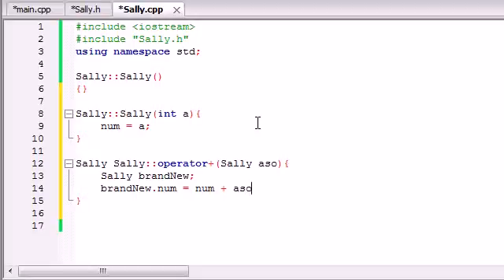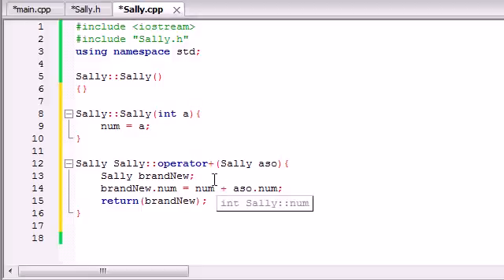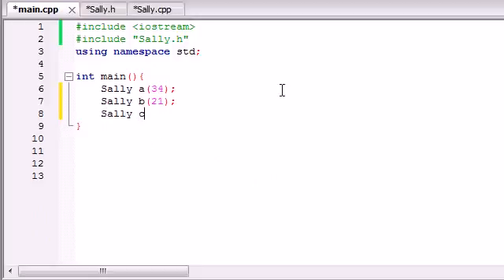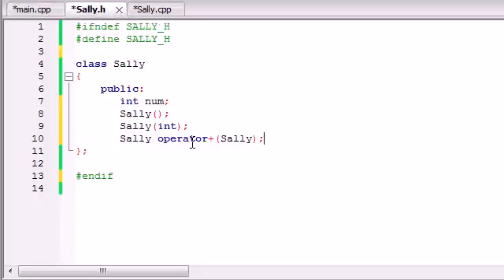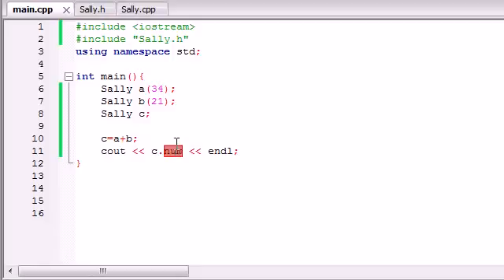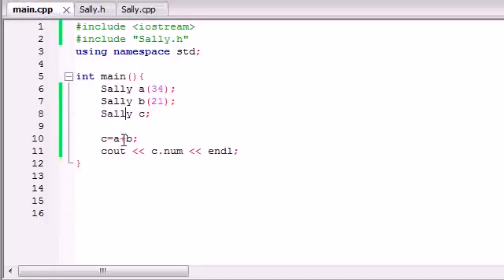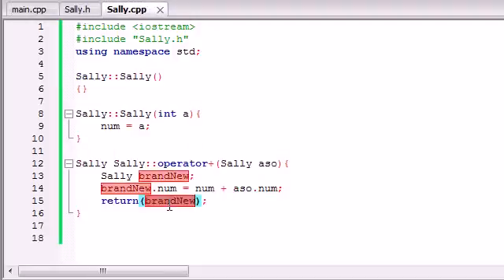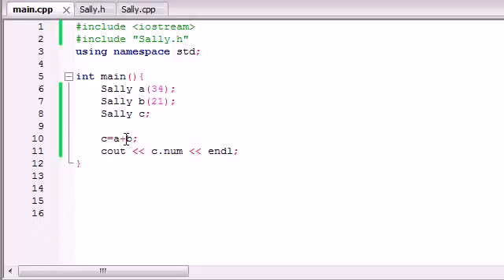C++ Programming - 51 - More on Operator Overloading